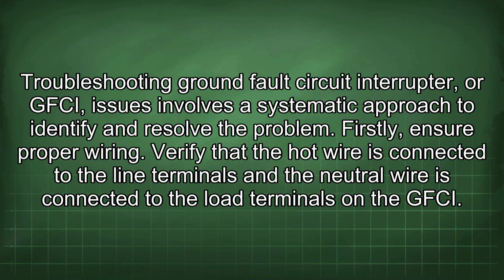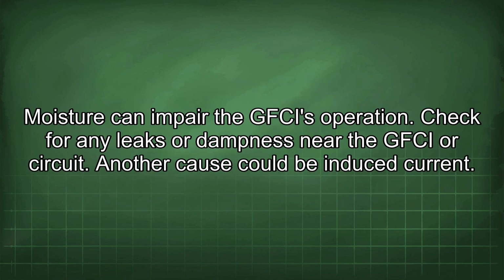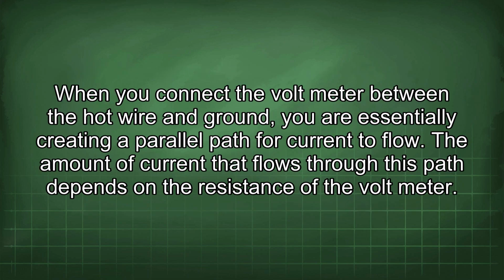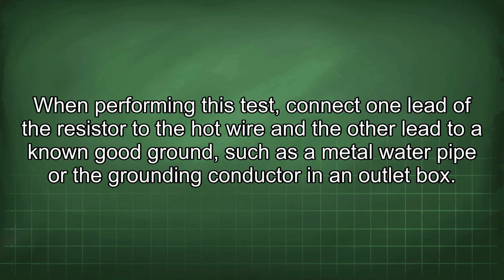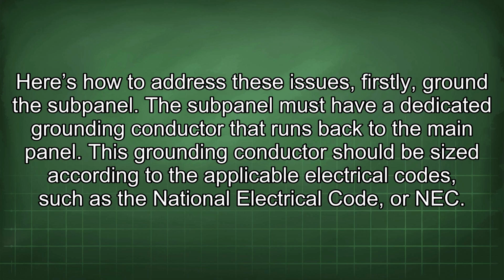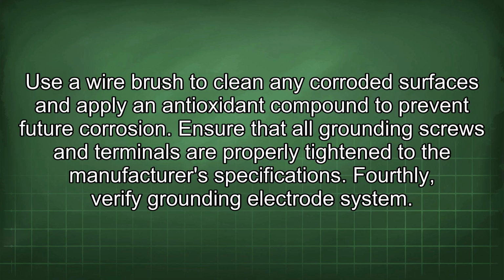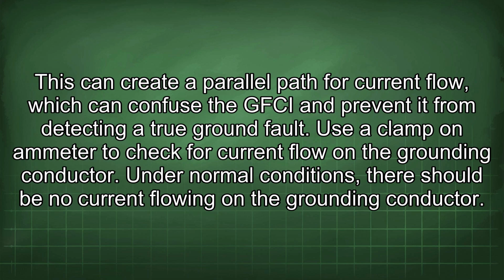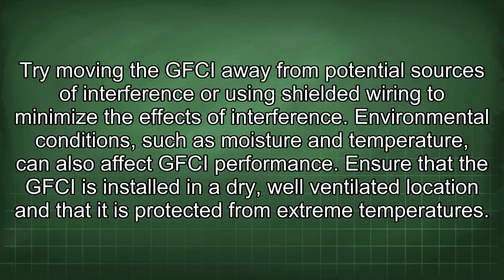GFCI Troubleshooting Guide How to Fix Ground Fault Issues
Learn how to troubleshoot GFCI issues in your home. This video covers wiring checks, GFCI testing, grounding system inspection and other potential causes of GFCI failure. Ensure proper electrical safety by following these steps.